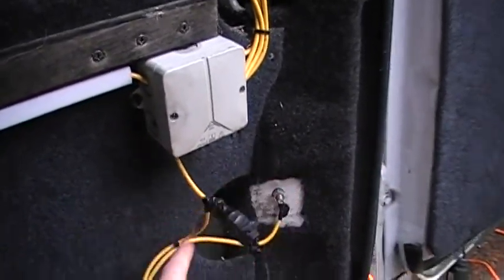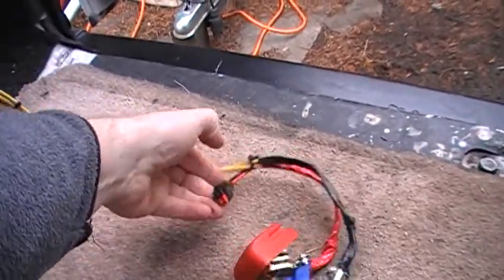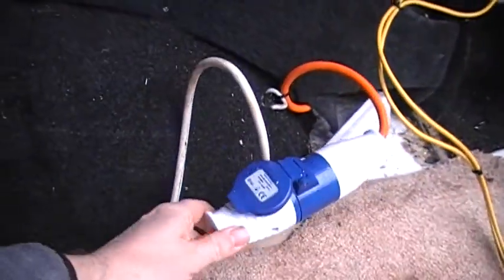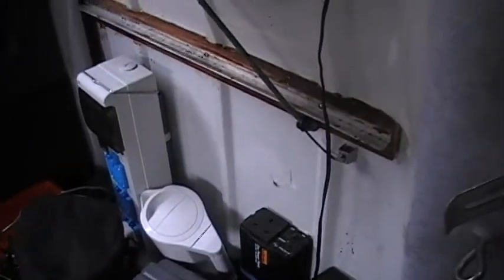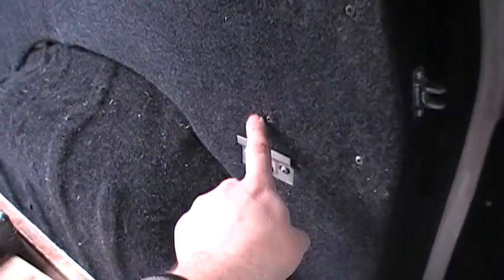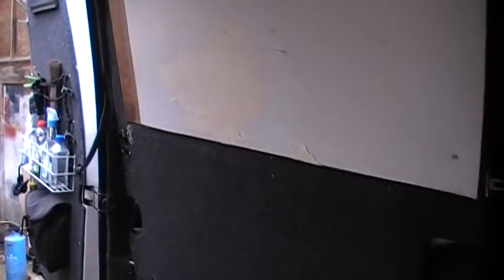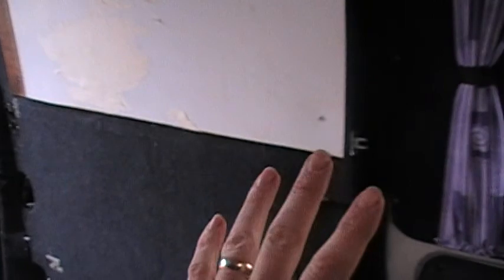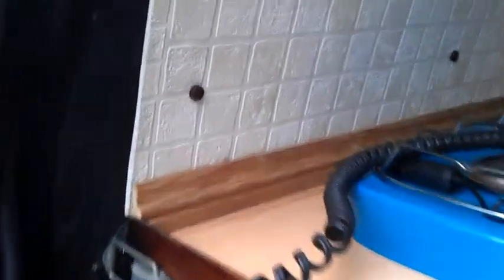Vlog - kitchen unit rethink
kitchen unit rethink